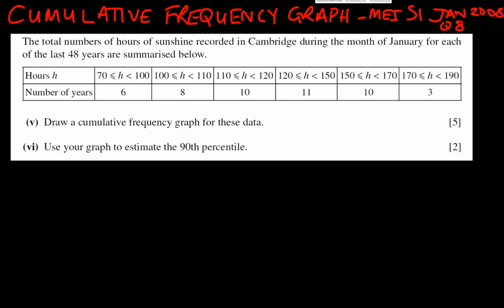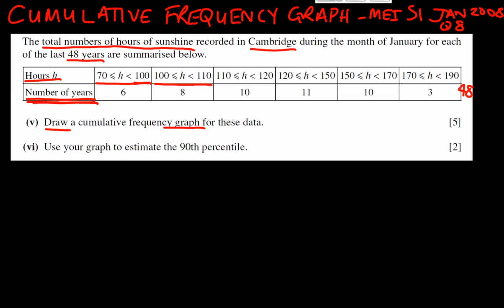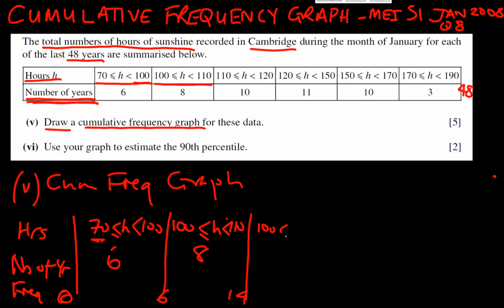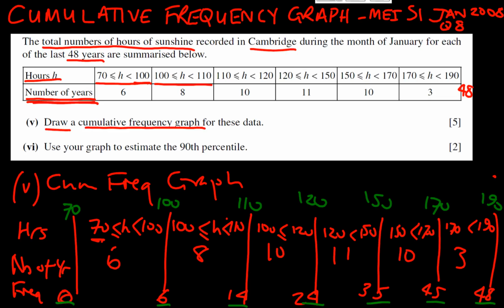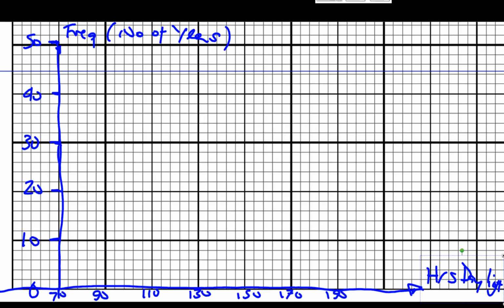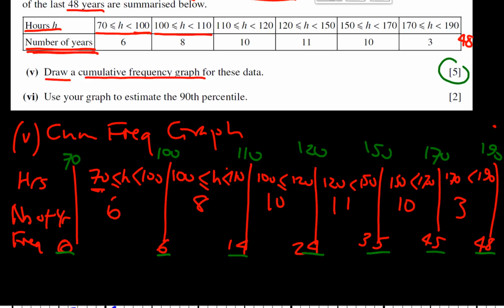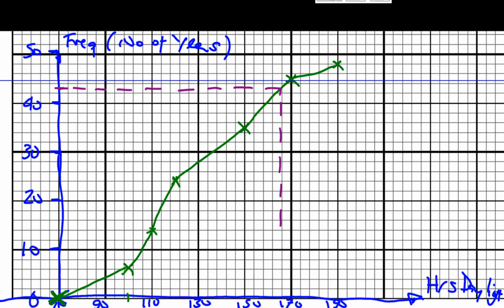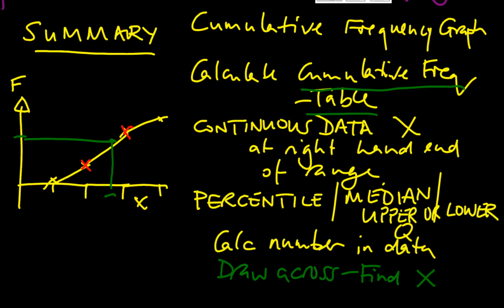MEI S1 CUMULATIVE FREQUENCY GRAPH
Calculate Cumulative Frequency.  Graph it.  Estimate Percentage, median, quartile.